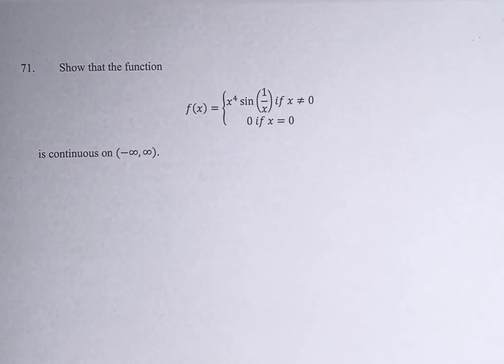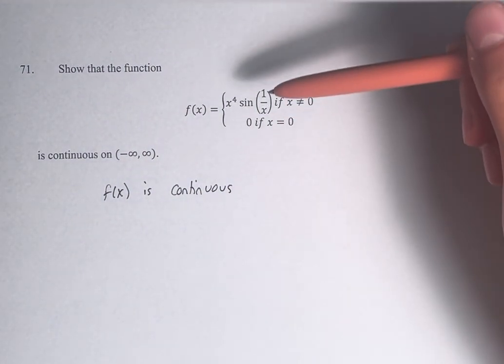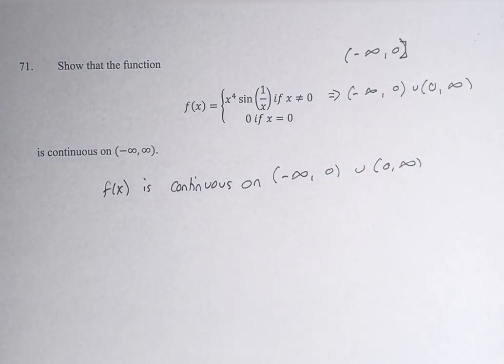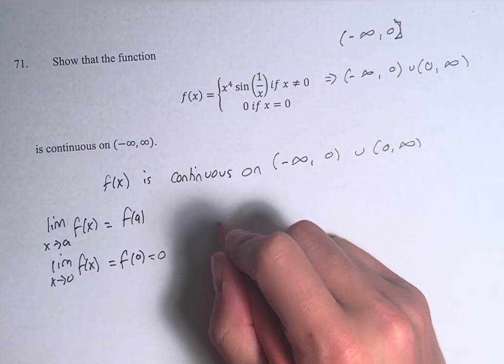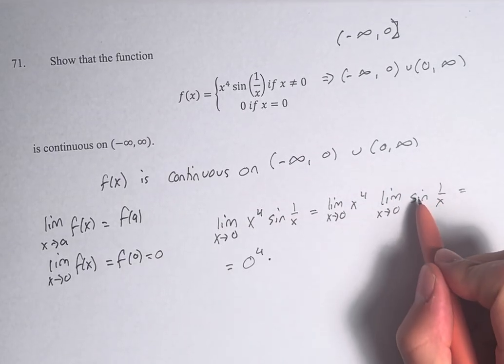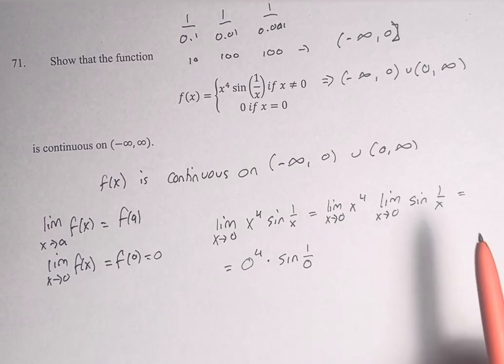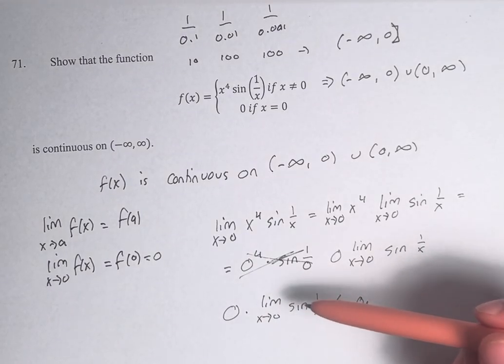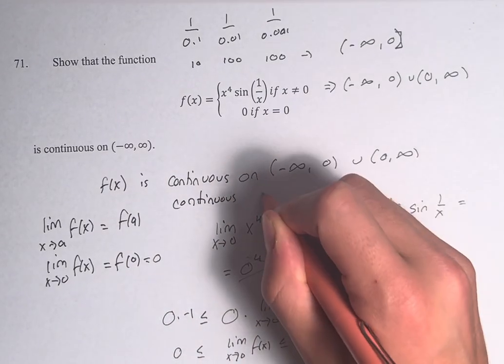71. Show that the function f(x)=(x^4 sin⁡(1/x)if x≠0, 0 if x=0} is continuous on (-∞,∞).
71. Show that the function

f(x)={x^4  sin⁡(1/x)if x≠0, 0 if x=0)

 is continuous on (-∞,∞).

Calculus: Early Transcendentals
Chapter 2: Limits and Derivatives
Section 2.5: Continuity
Problem 71